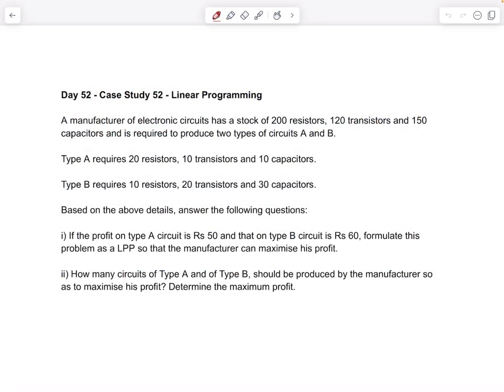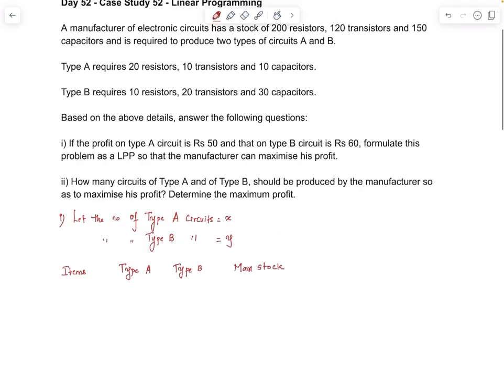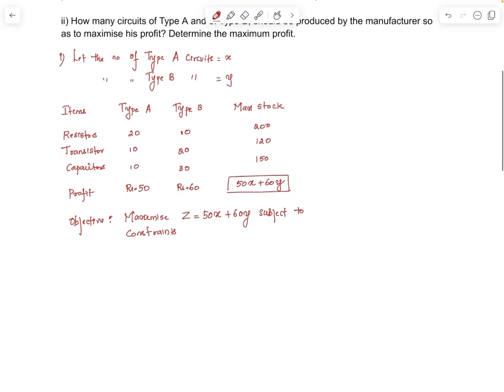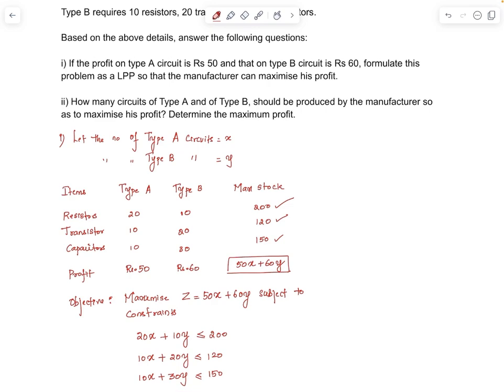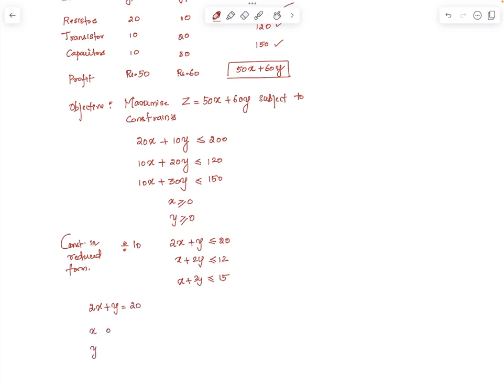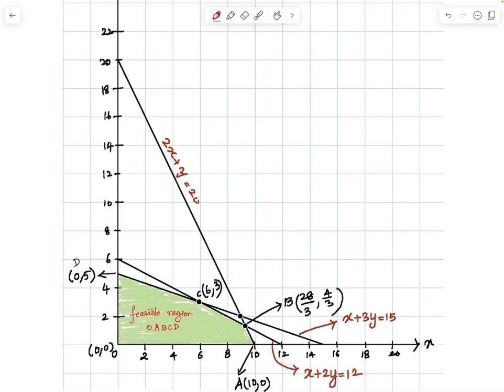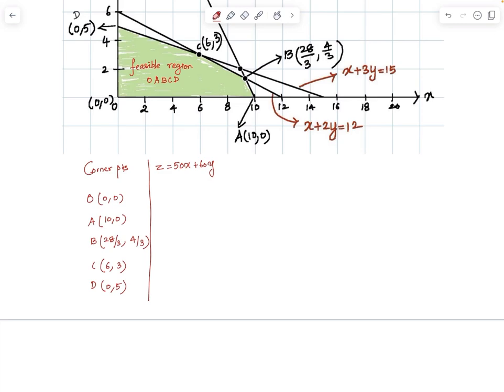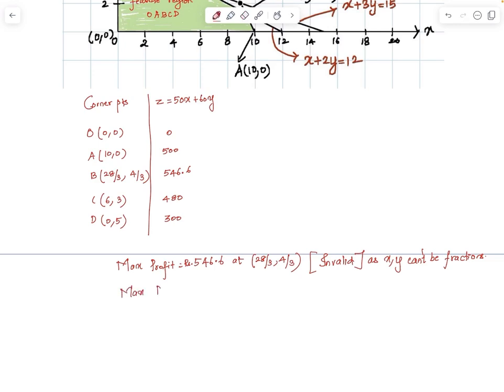CBSE GRADE 12 MATH | DAILY CASE STUDY QUESTION SERIES | DAY 52 | A manufacturer of electronic ….